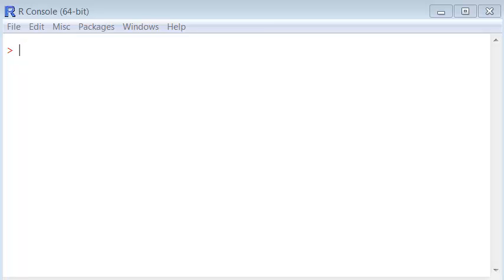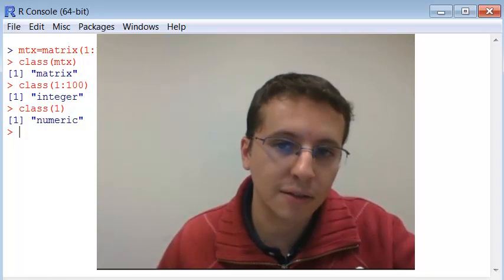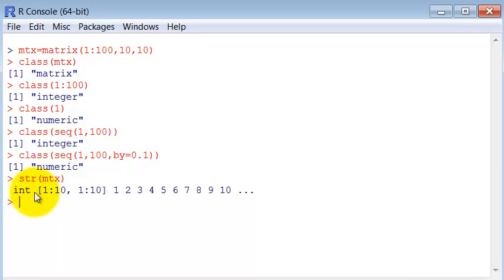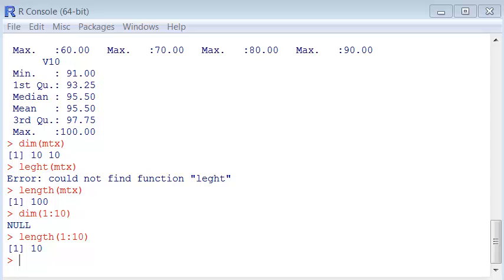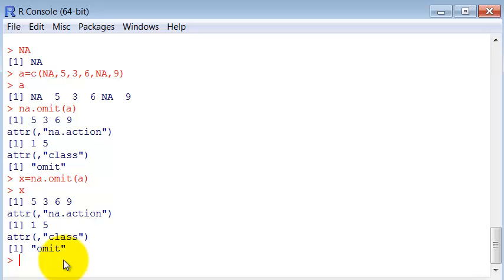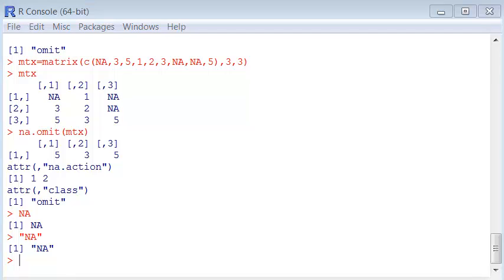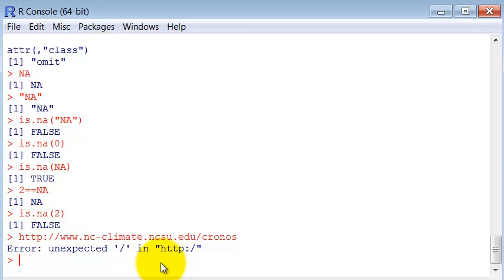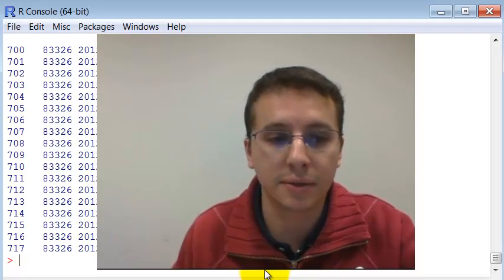Lecture 8 - Data types 2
Concepts and commands:
* Command class
* Command str
* Command summary
* Command dim
* Command length
* The NA
* Data types practice
* function for retrieving weather data
* CRONOS